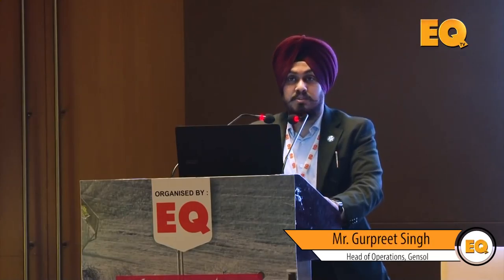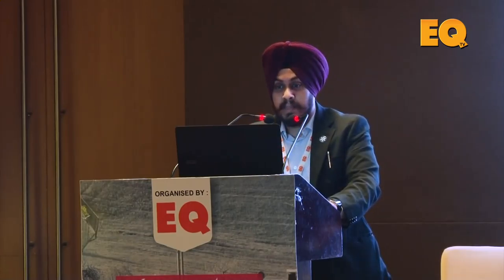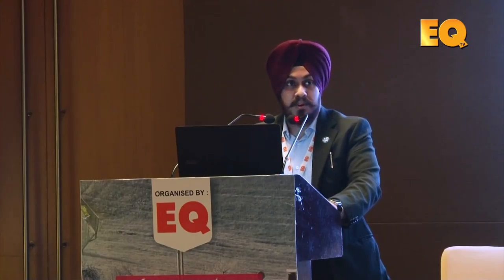Gurpreet Singh, Head of Operations, Gensol at EQ Suryacon Ahmedabad